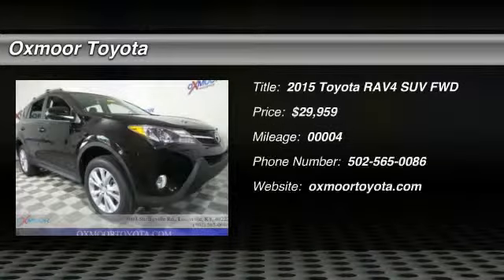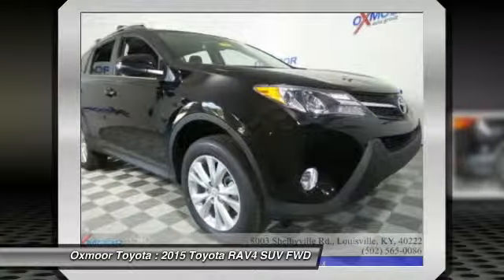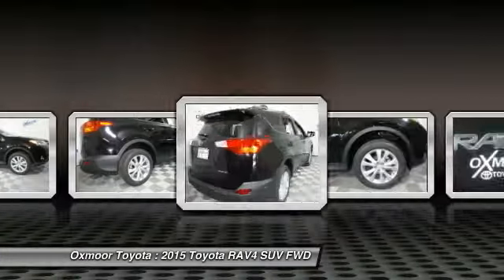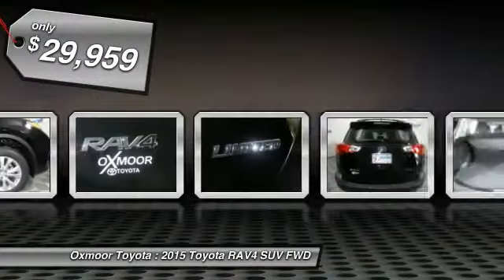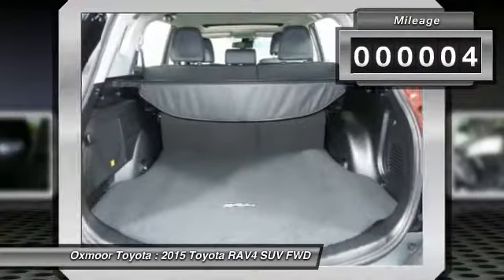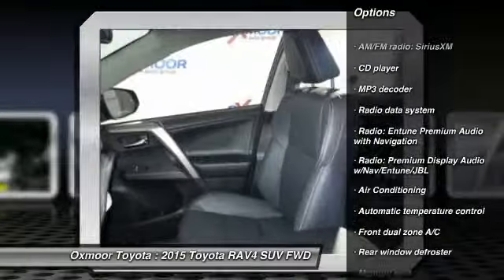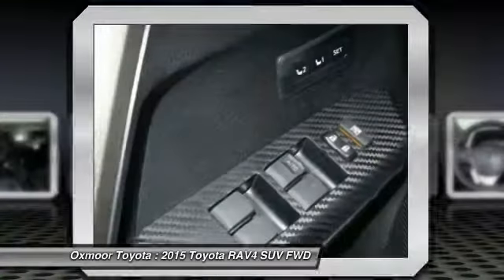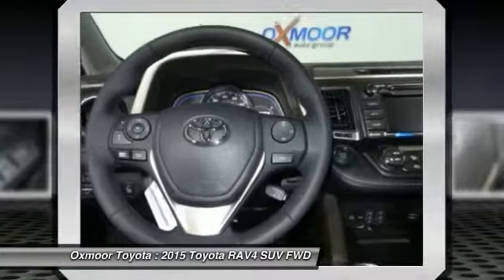2015 Toyota RAV4 Louisville KY T38774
Oxmoor Toyota
8003 Shelbyville Road Louisville